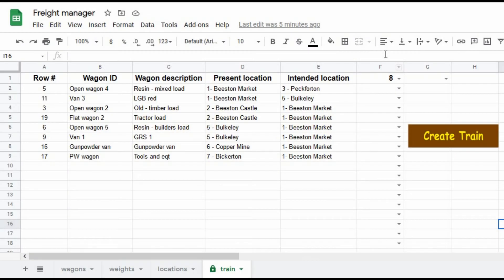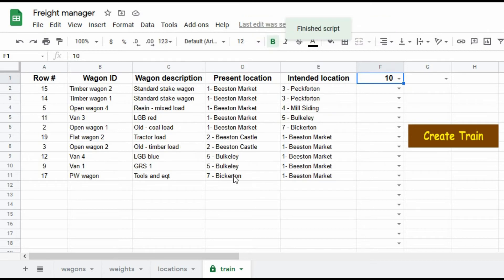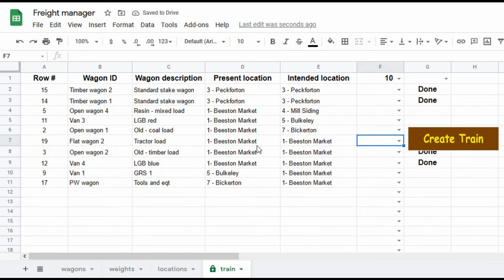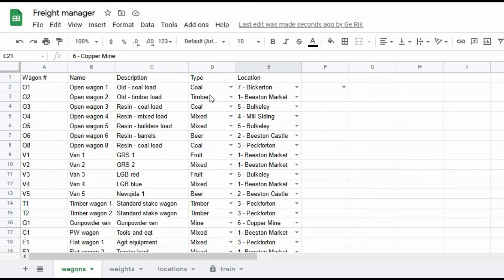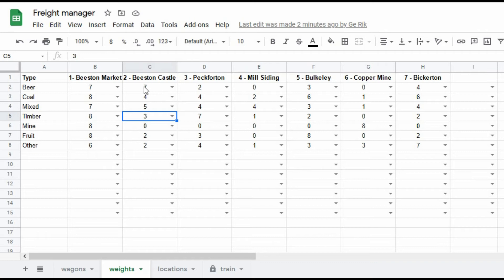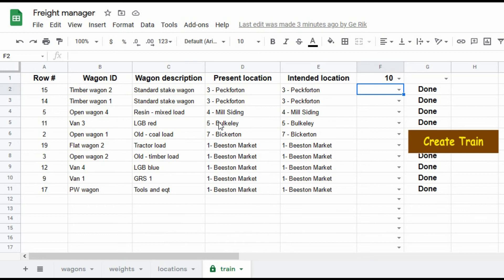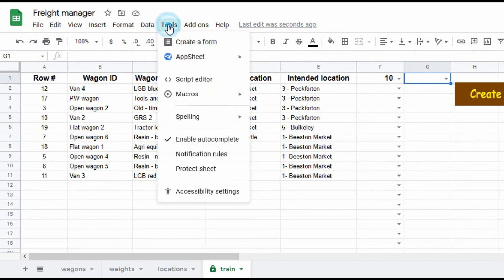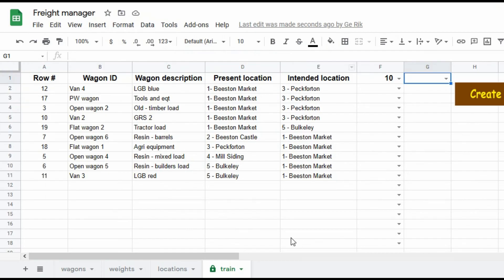Peckforton Light Railway - Google Sheets version of my Freight Management program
I wanted a version of my freight management program which would work on my phone or my tablet computer so that I could update it while running trains out in the garden. After trying unsuccessfully to get my LiveCode version to export to Android, I hunted around for a way of creating an app for free. In the end, Google Sheets seemed to offer everything I was looking for - it's free, it runs on all my devices and synchronises between them. I am in the process of describing how I did it on my blog where eventually I'll place all the information and the programming scripts needed for you to make your own version.